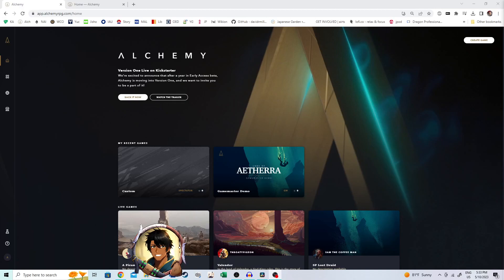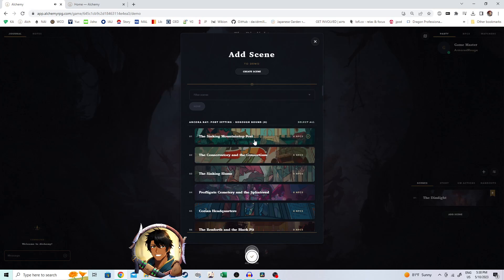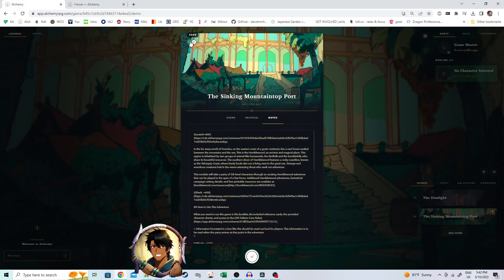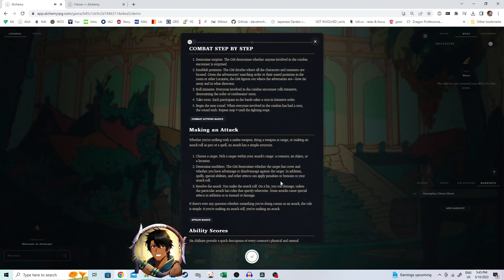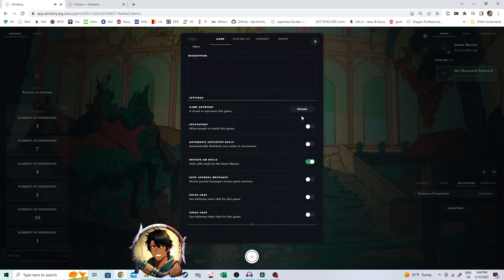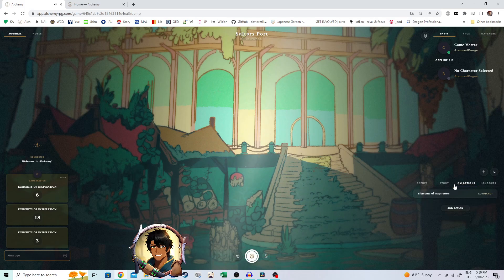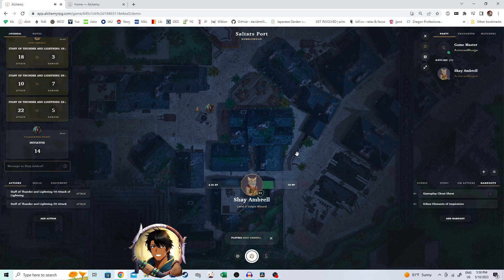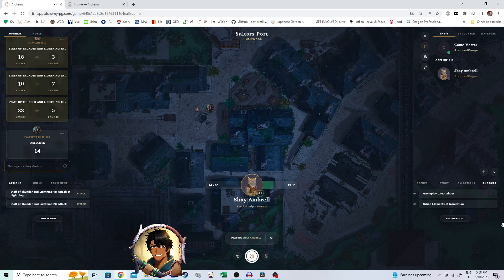Alchemy Tutorial Progress Video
Hey guys! This is a progress video for everyone on the discord to see what it's like to make a new game and what you can do as a free user in AlchemyRPG.
00:00 - Intro to what I am doing
00:25 - The video's purpose and free content available
00:48 - I actually create the game
02:48 - Scene creation
03:43 - Adding a player to the game
08:09 - Handouts
10:38 - Adding a GM handout and making an action for a roll-table
15:15 - Adding a premade to a player
15:39 - Action/item creation
20:14 - Adding NPCs
20:49 - Using the battlemap
Here are links to the Alchemy RPG Website, Kickstarter, and Discord!